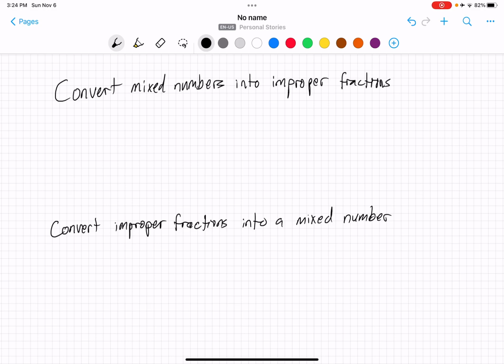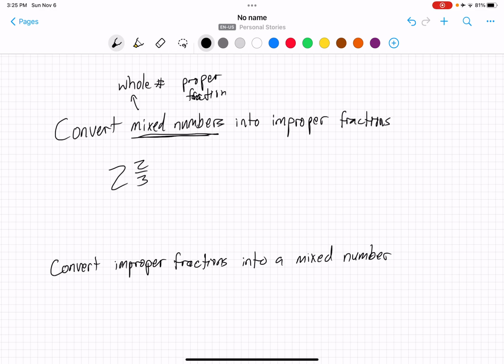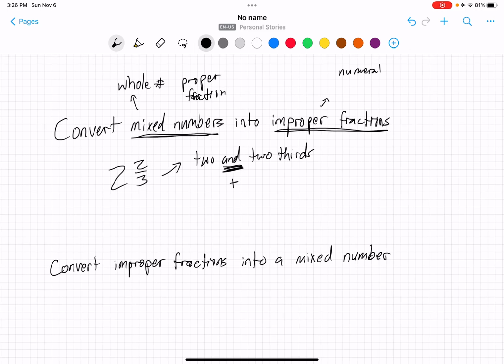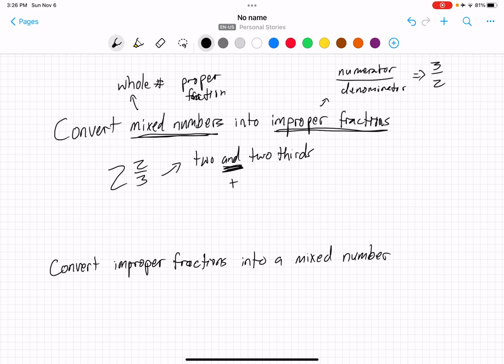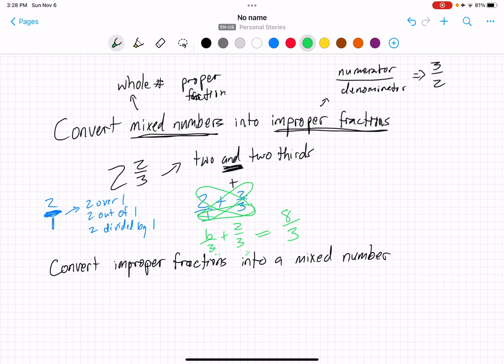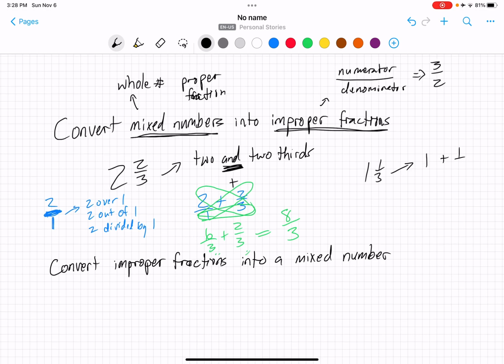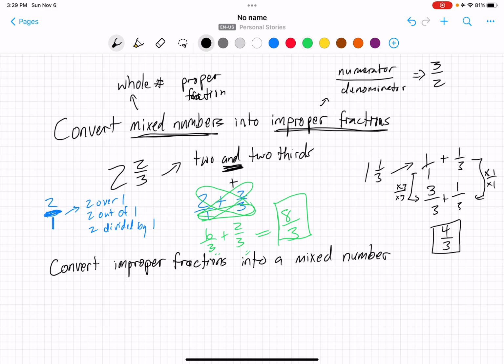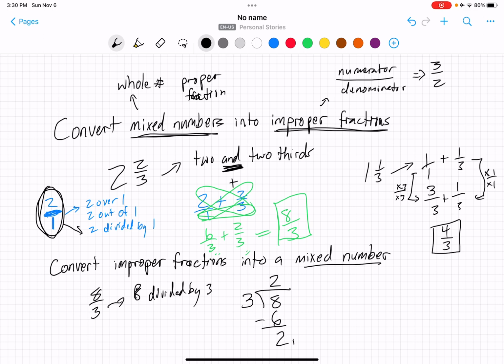Converting mixed numbers and improper fractions